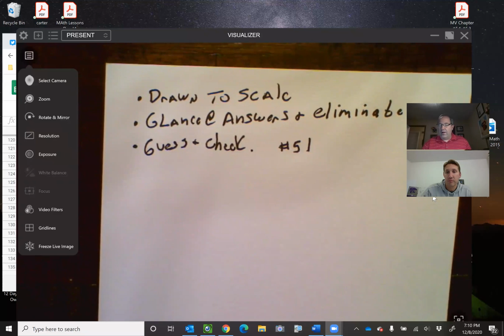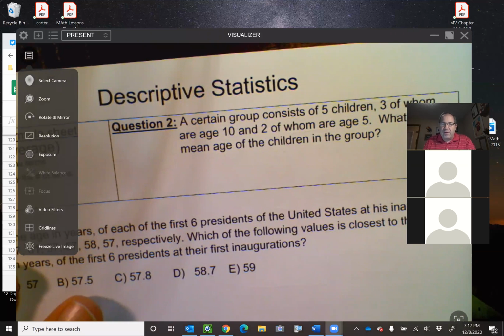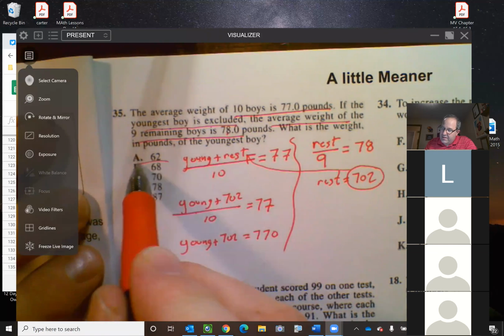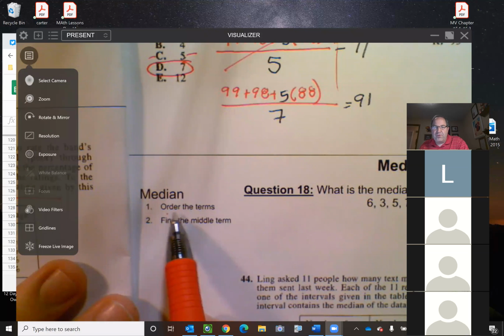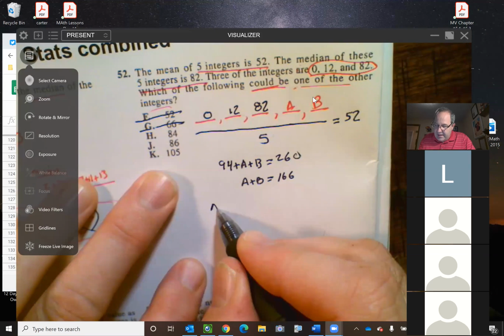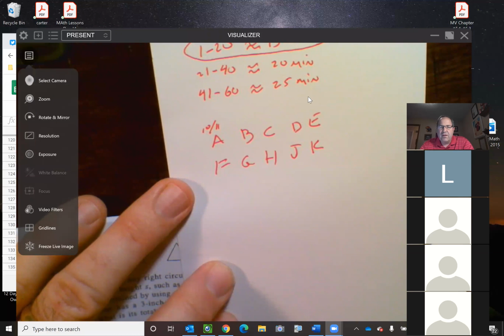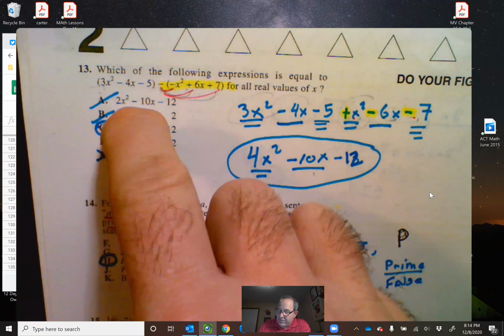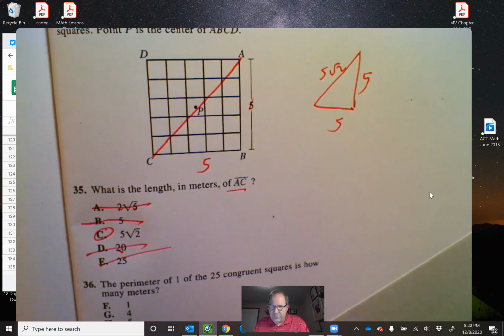2016 June Math